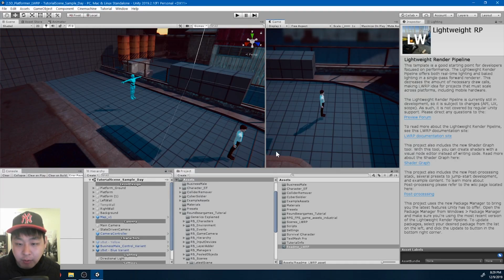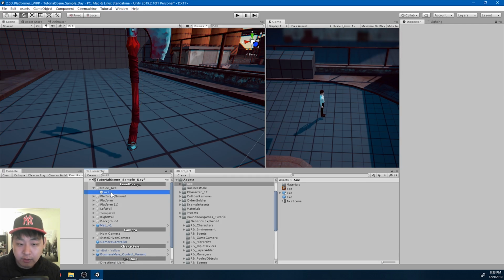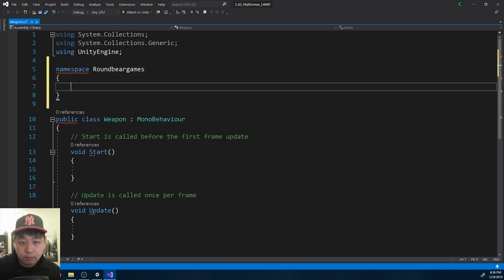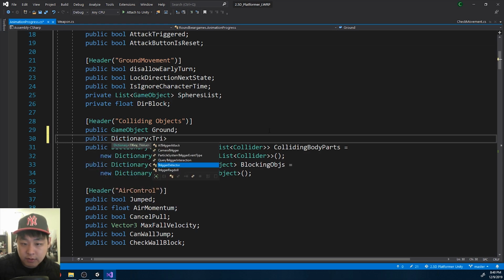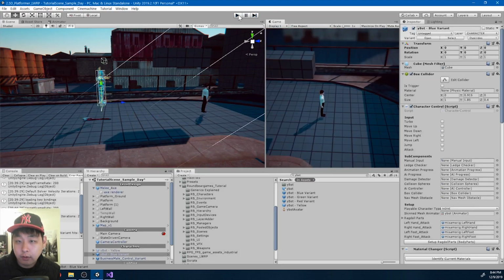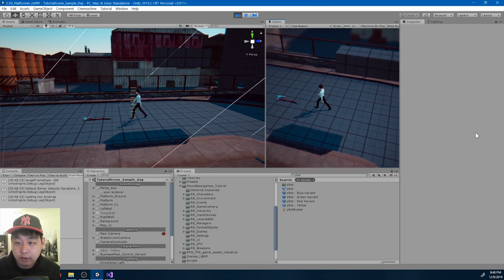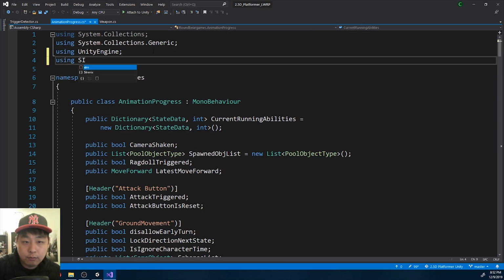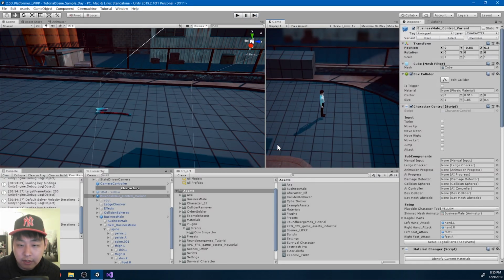#206 Picking Up a Weapon (Part1) - Unity Tutorial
Picking Up a Weapon (Part1) - Unity Tutorial
Unity GameDev Course by Roundbeargames
- Weapon pickup
- Unity triggers
- 2.5D platformer
- Learn Unity